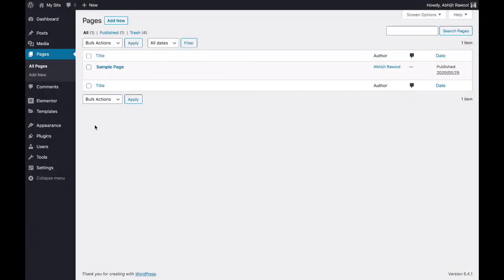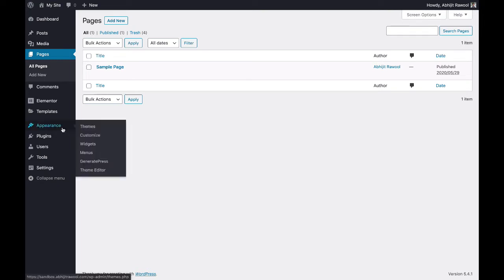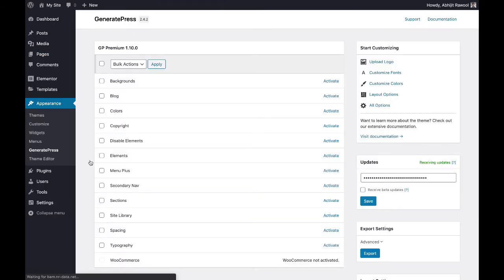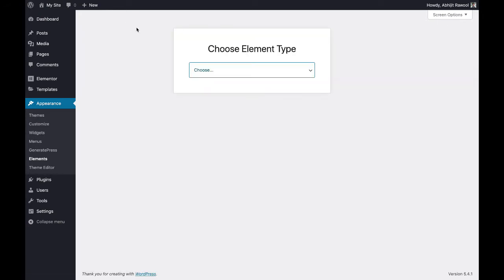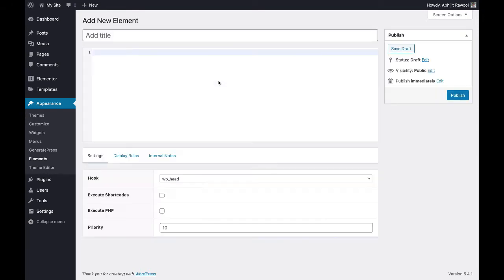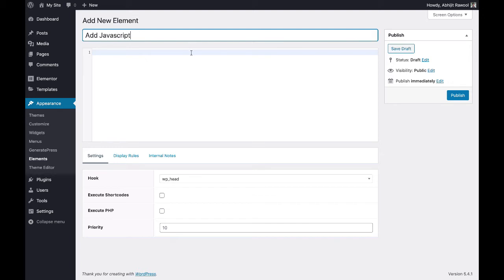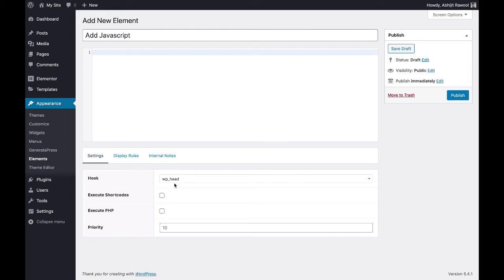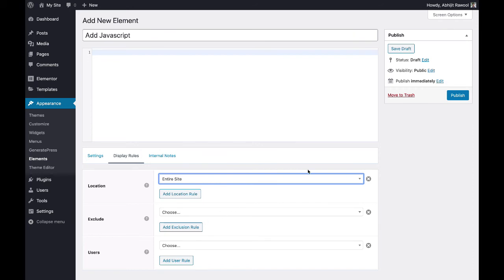Add Javascript In GeneratePress Theme Tutorial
This video you will show you the exact steps to add javascript in the GeneratePress theme.